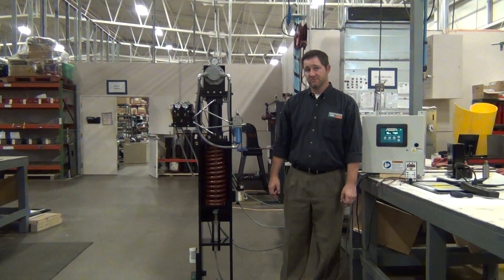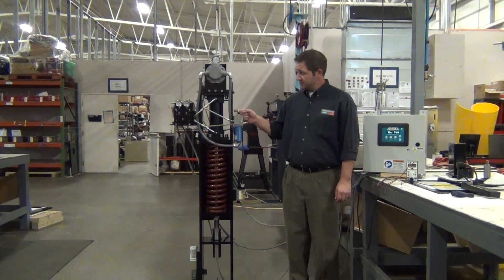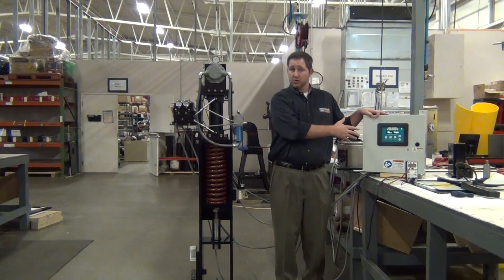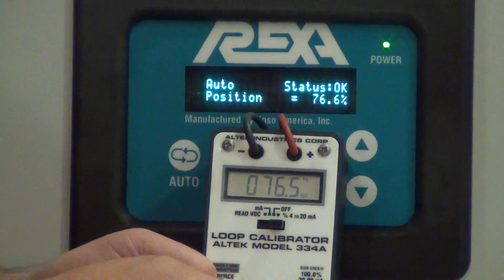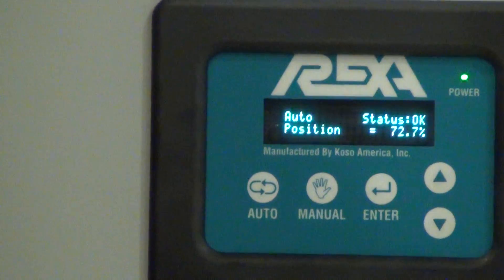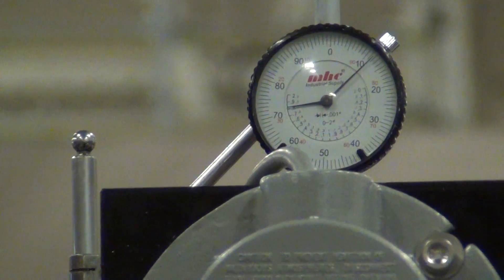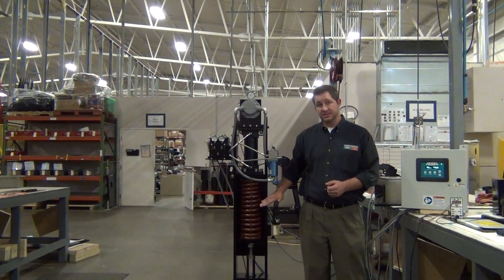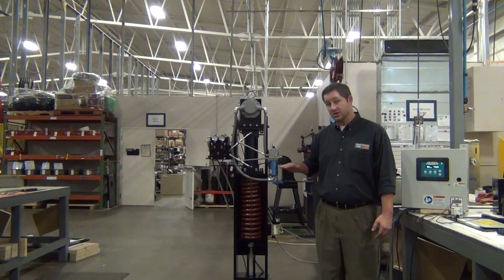REXA Actuators - Compressor Anti Surge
REXA Electraulic actuator This actuator is for retrofit to a compressor anti-surge valve to replace a pneumatic actuator in Europe. High speed trip moves in the extend direction because this particular valve is upseating. Extend direction opens this valve. Deadband is settable down to 0.05% of span. Duty cycle is 100%. No oil tank, no oil or filter maintenance. Brushless servo motor controlled with hydraulic drivetrain.